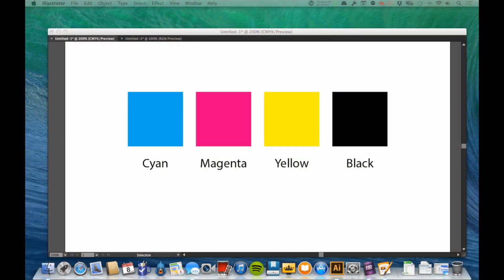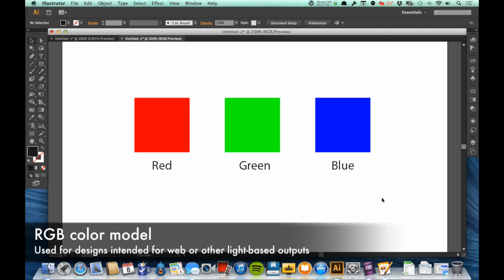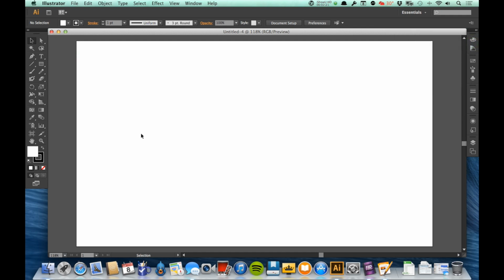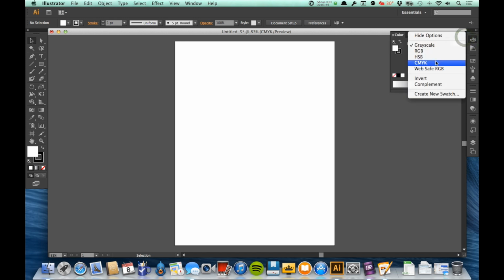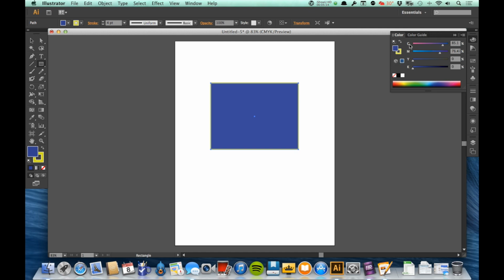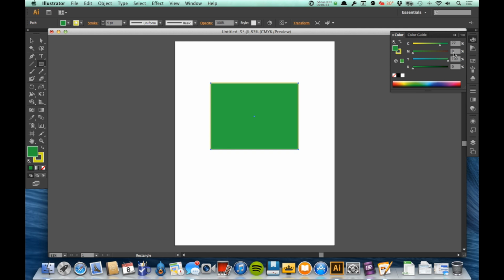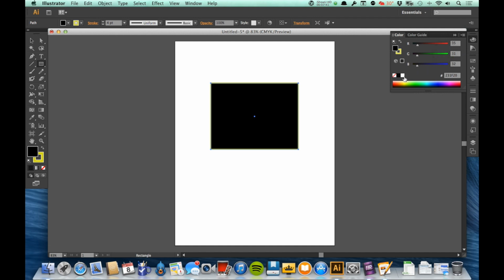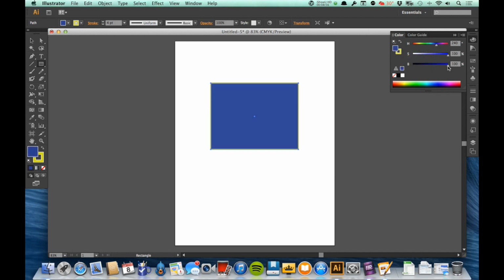DES103 Video 13: Working with Color 1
This video is about Video 13: Working with Color 1